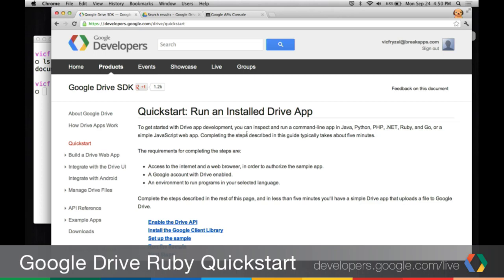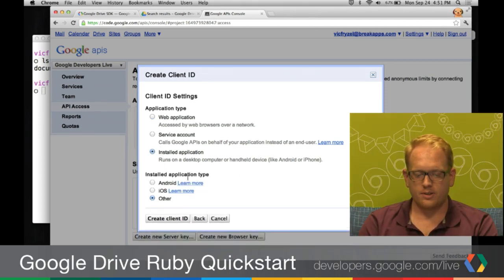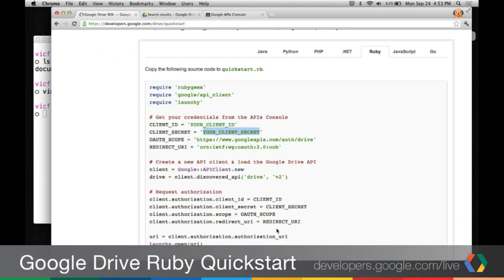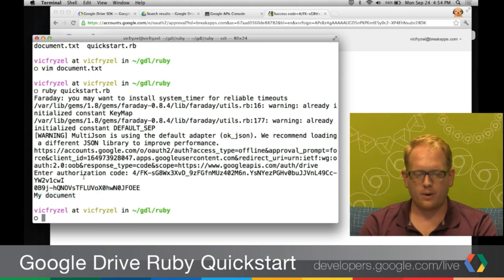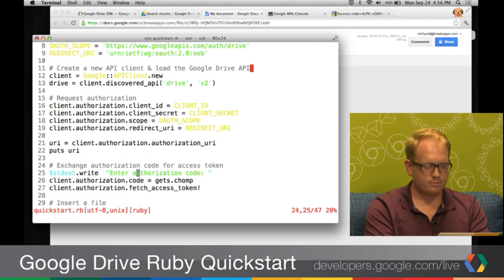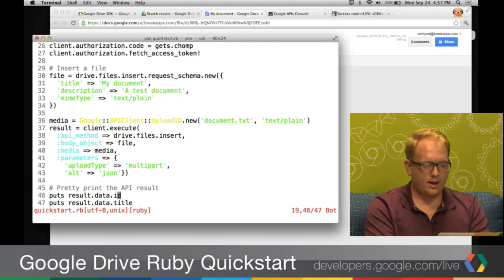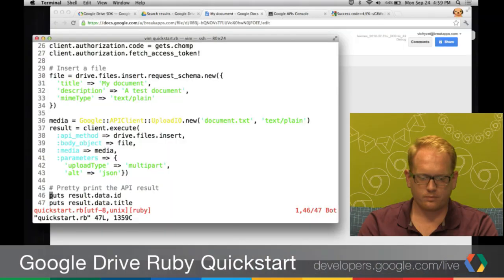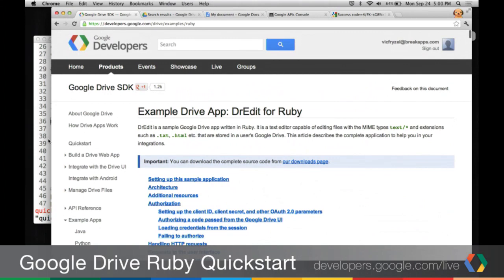Google Drive SDK: Writing your first Drive app in Ruby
During this session we'll show how to build a complete Ruby application that uses the Google Drive API to upload a file into the user's Drive account.